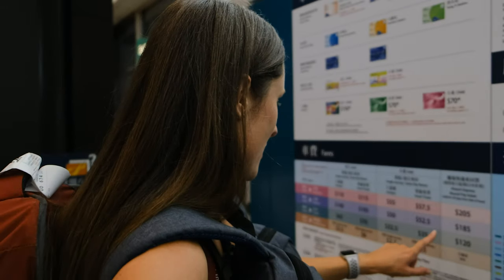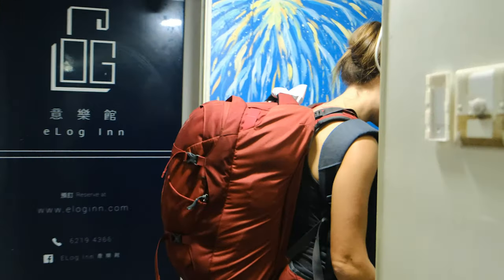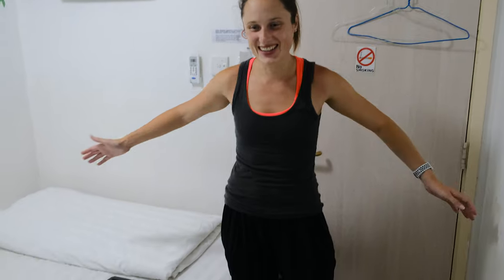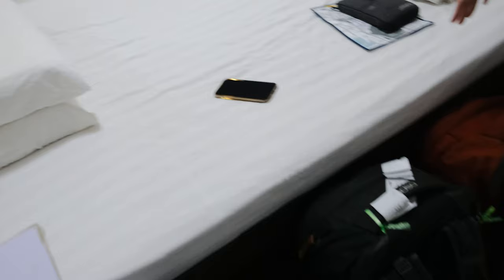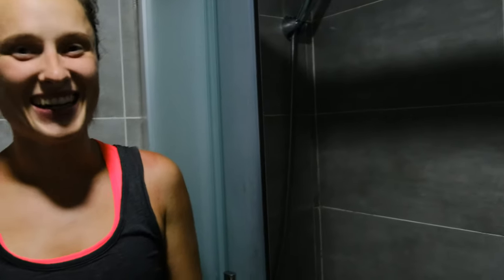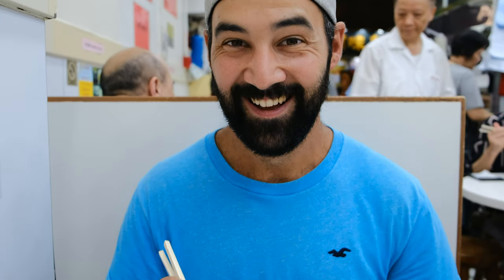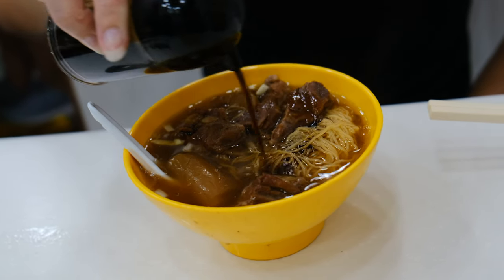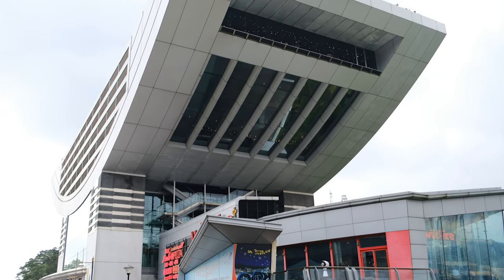Travelling to HONG KONG! Michelin star noodles & HIKING to VICTORIA PEAK | Vlog 098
After 2 weeks in South Korea we jump on a plane and fly to our next destination: Hong Kong. We check in to our teeny tiny hotel before heading out for some Michelin star noodles. A couple of days later we end up climbing up to the top of Victoria Peak for epic views of the city.

Main camera
Secondary camera
Vlogging tripod
Editing laptop

Accomodation
Not used AirBnB before? Use our link to get £25 travel credit on a home booking (when you book a trip of £55 or more) and £9 towards an experience. We'll receive up to £23 in travel credit as a thank you for referring you.

About Us
We’re Lorna & Tony, a British couple exploring the world with a camera in one hand and a coffee in the other. We left the UK in November 2018 after years of not being able to shake the feeling that we should try traveling long term. We moved out of our flat and sold most of our belongings including our beloved cars to start this crazy adventure that we’re now on. We aim to inspire you to live a happy, healthy and adventurous life every single day whether that’s in your home town or half way across the world. Join us in our mission to make the most of every day.